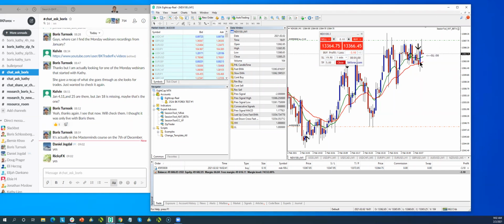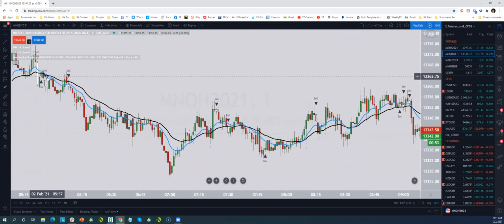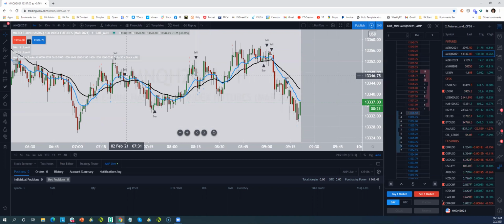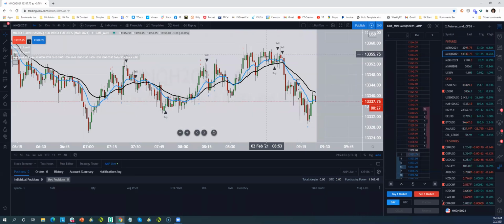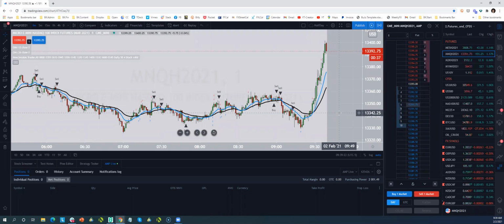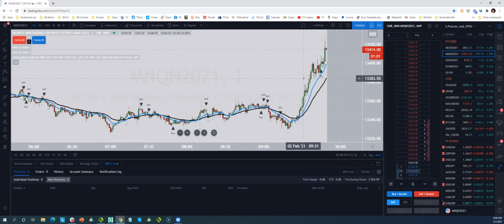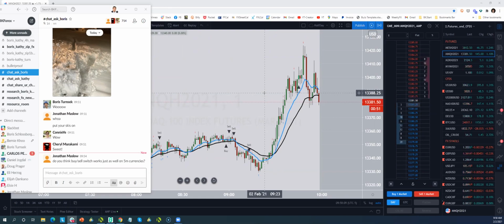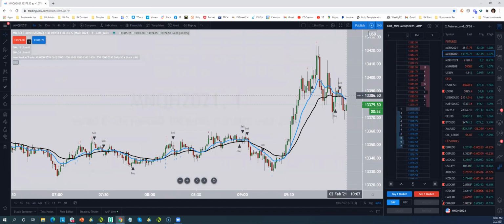Live Trading with Boris Feb. 2 , 2021